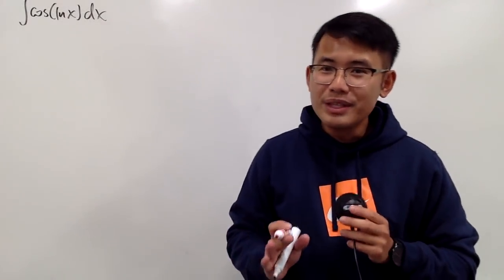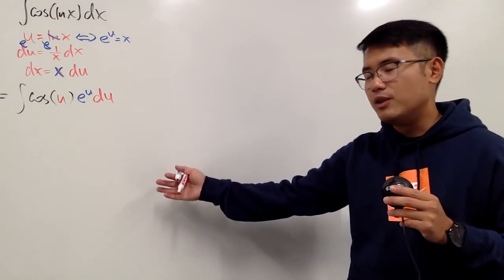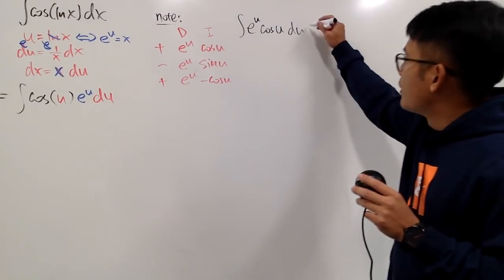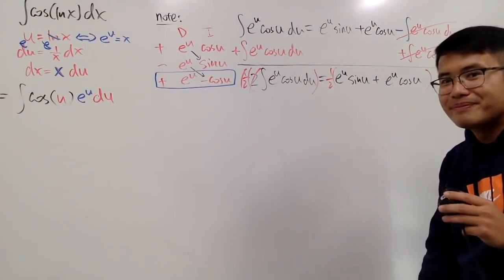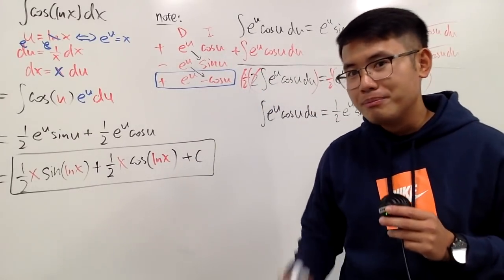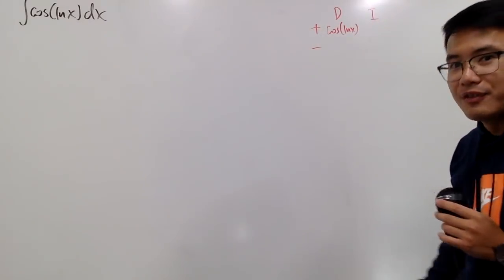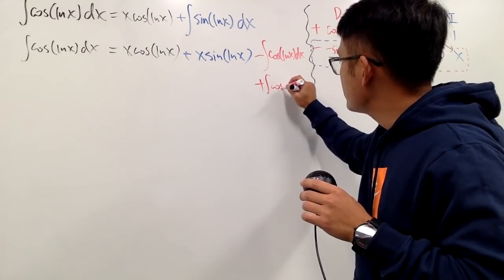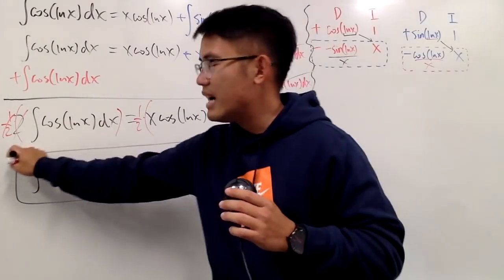integral of cos(ln(x)), integration by parts (w/ u-sub vs without u-sub)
integral of cos(ln(x)) with u sub: @0:00
integral of cos(ln(x)) without u sub, @8:20